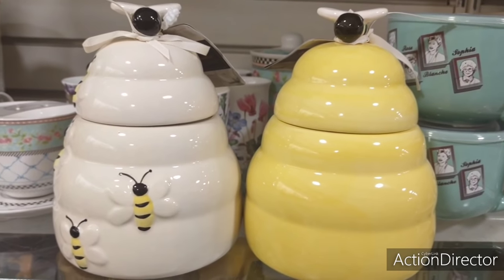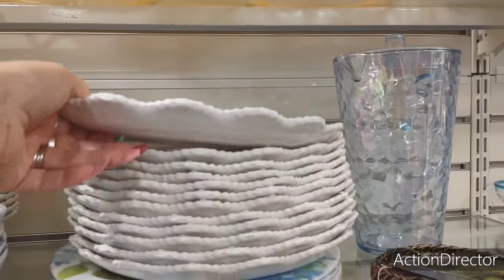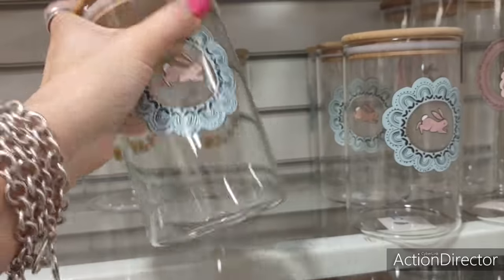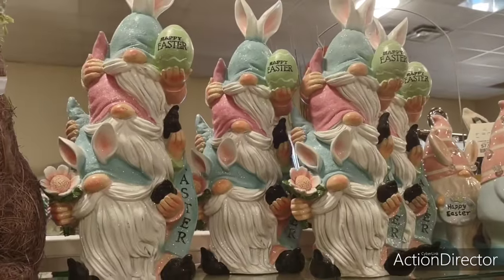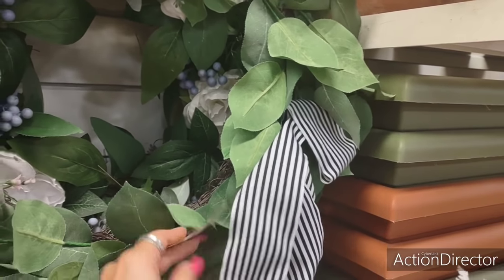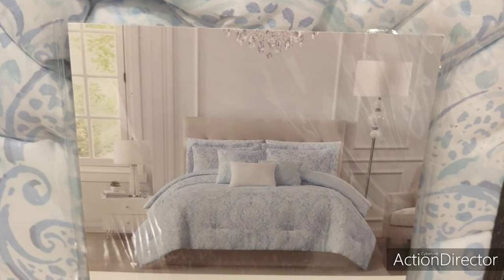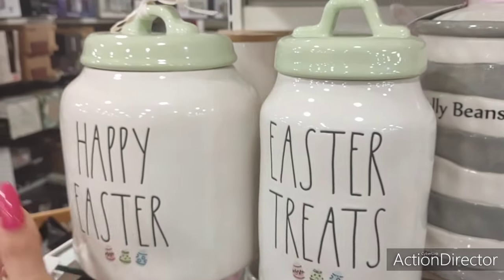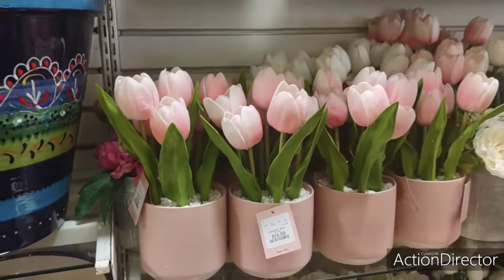👑🌷💐🐣🐰 All NEW Huge HomeGoods Shop With Me!! Brand Names in Home Decor & More!! Hot Deals&Finds!!👑🌷🐣🐰